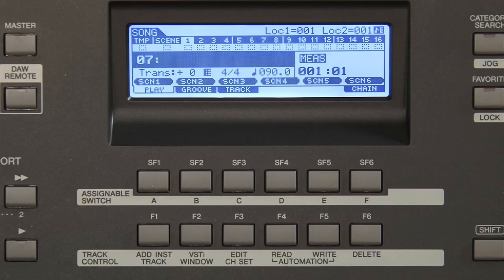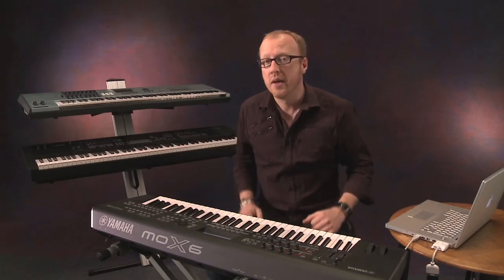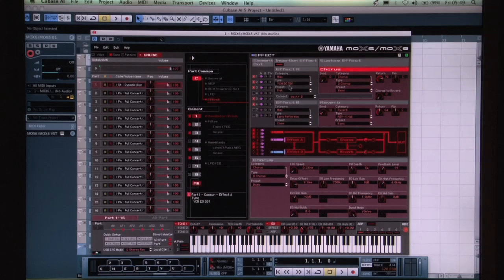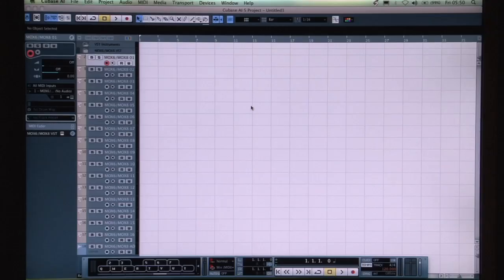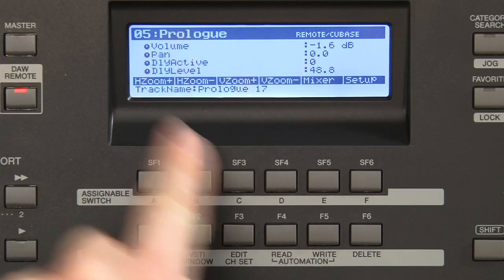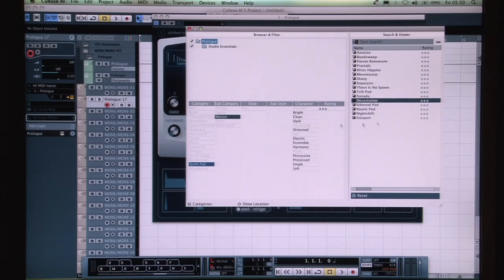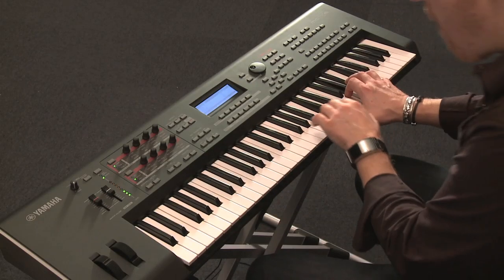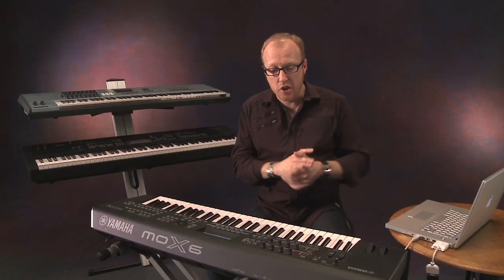Yamaha MOX6/MOX8-Bundled softwares and editor